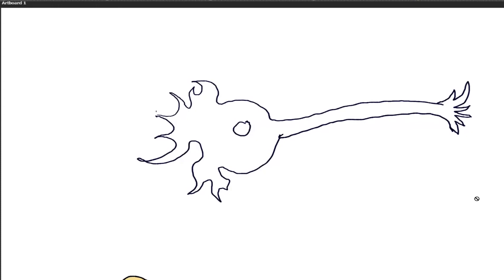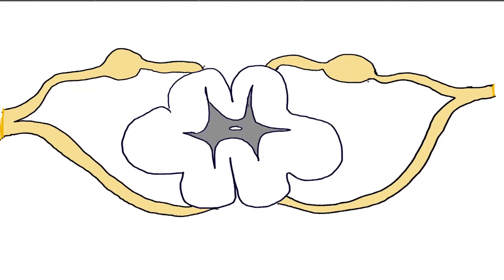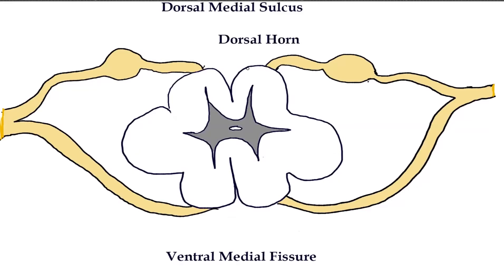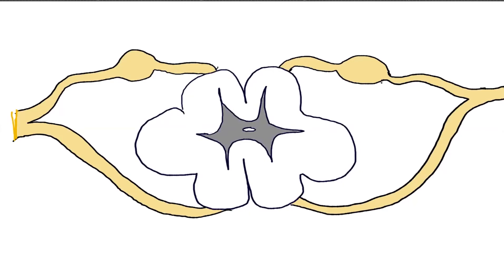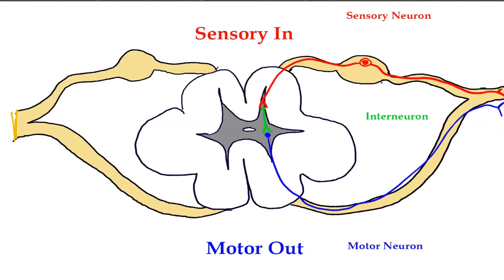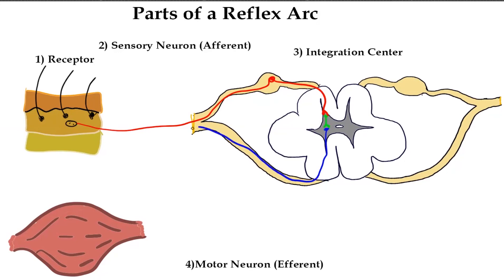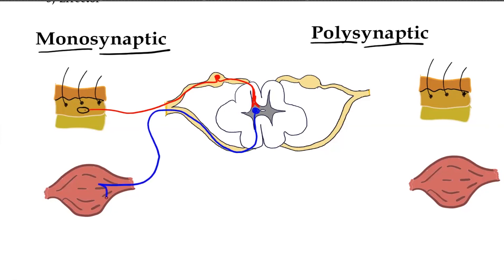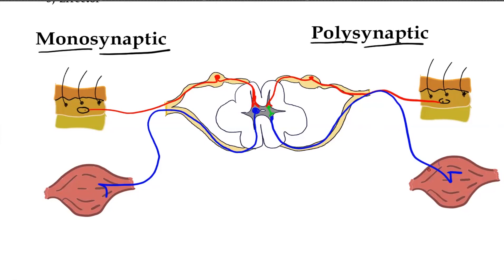The spinal cord and reflex arc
This video illustrates the anatomy of the spinal cord and reflex arc.